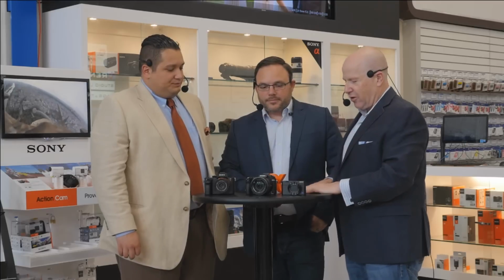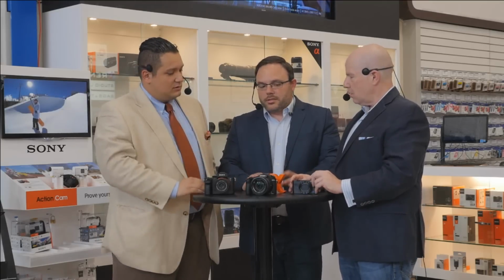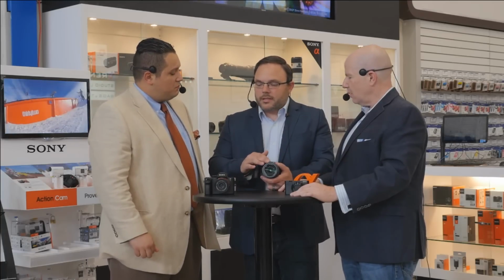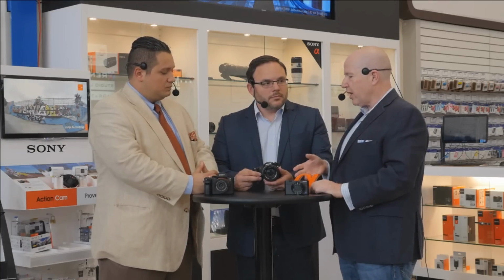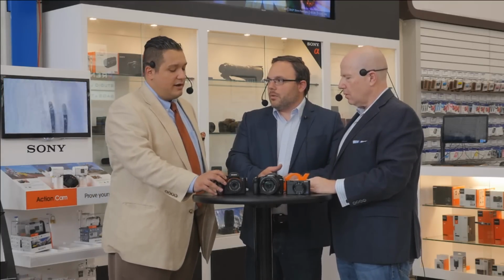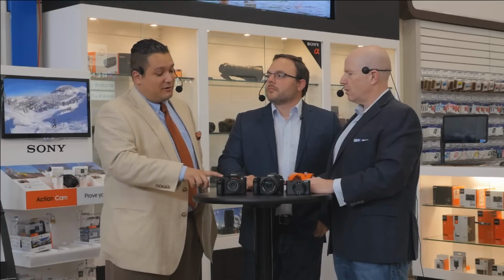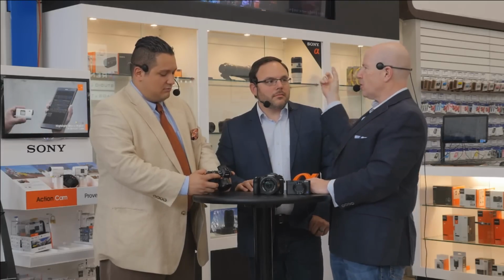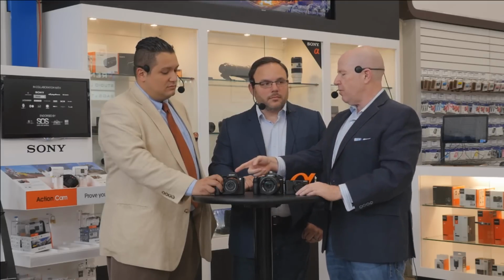UEventLive - Sony Exclusive Look at New Camera Lineup - a7R II, RX100 IV, RX10 II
UEventLive with Unique Photo® President Matt Sweetwood, tech expert Mike Zawadzki, & Sony's Sr. Sales Manager Michael Bubolo.

Sony stops in with an exclusive first look at the new a7R II, RX100 IV, and RX10 II cameras!